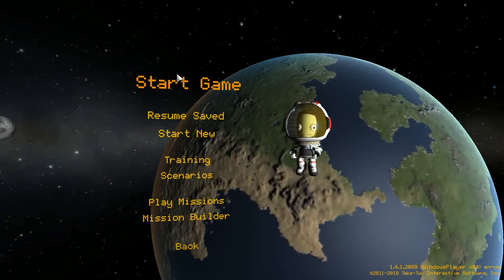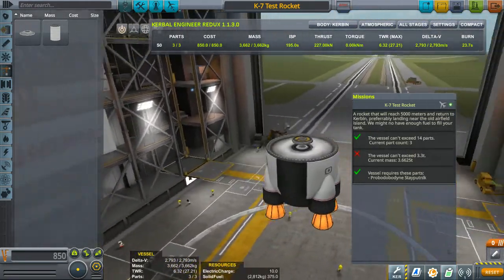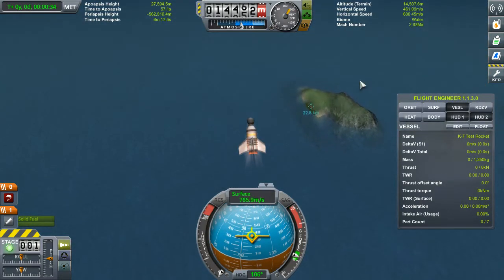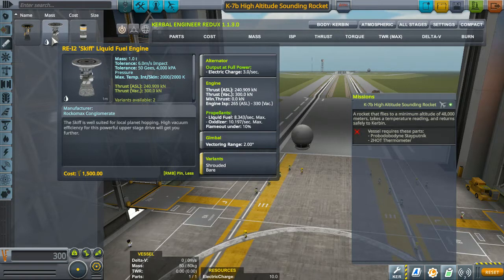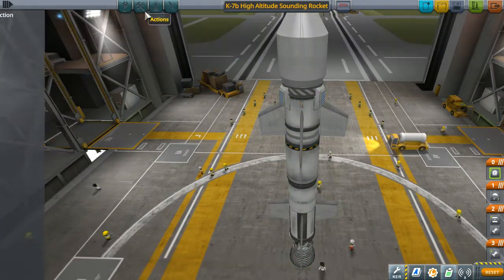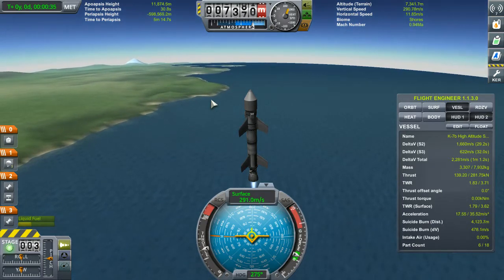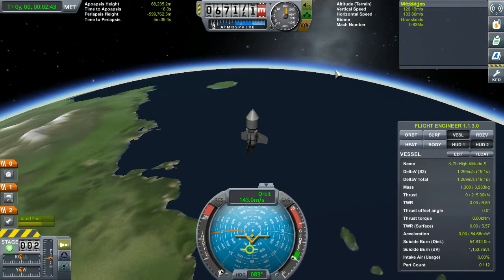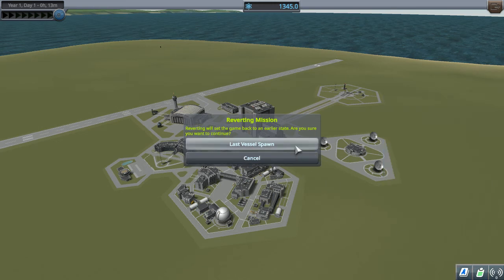Daily Kerbal with Lemorack - season 2 ep.1 - Dawn of the Space Age pt 1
Back to Kerbal Space Program with Making History! In this new series we start playing Missions.